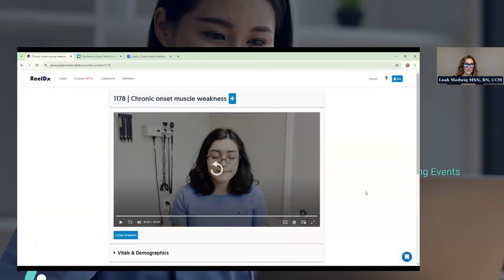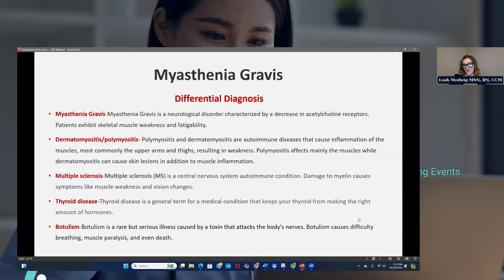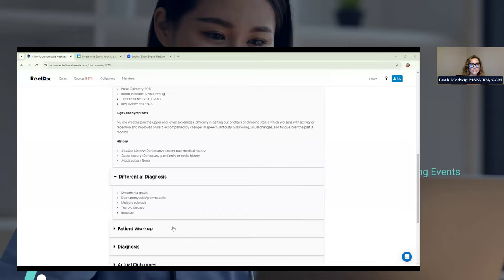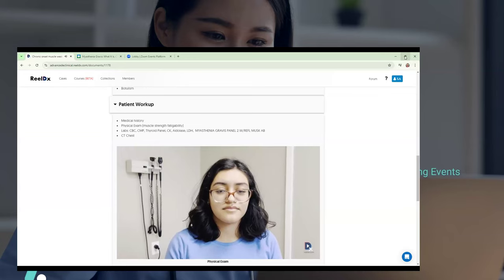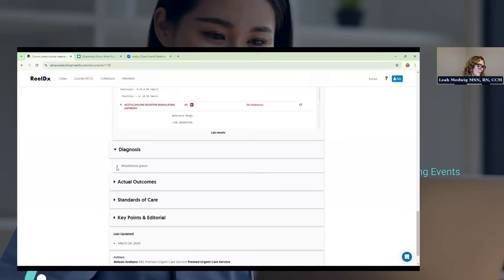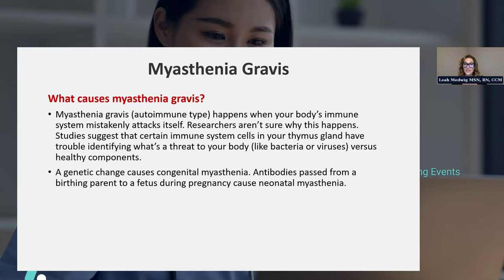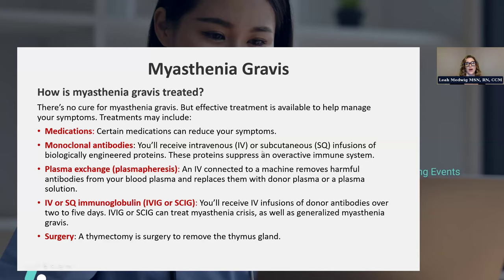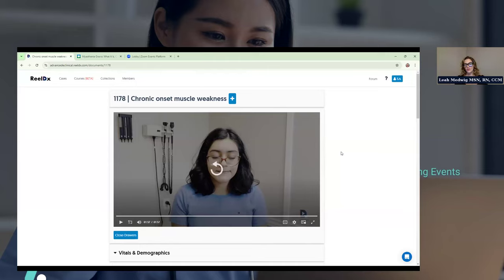Virtual Clinical Shadowing: Chronic Muscle Weakness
Virtual Shadowing Webinar

Join us for an immersive virtual shadowing session focused on Chronic Onset Muscle Weakness, a condition often seen in patients with neuromuscular disorders, autoimmune diseases, and more. Led by experienced healthcare professional, this webinar will dive into patient assessments, diagnostic approaches, and treatment plans. Pre-health students will observe real-life case studies, learn how to develop clinical reasoning, and understand the multidisciplinary care involved in managing muscle weakness. Attendees will earn clinical shadowing hours and a virtual shadowing certificate on the case presented.

You will have the opportunity to:

Explore the various underlying conditions that can lead to chronic onset muscle weakness, including neuromuscular and autoimmune disorders.

Observe clinical approaches to assessing muscle weakness through patient history, physical exams, and diagnostic tests.

Analyze real-world patient cases to learn how healthcare professionals develop differential diagnoses and treatment plans.

About Presenter:
Leah Medwig MSN, RN, CCM

Leah's journey in nursing is marked by dedication, leadership, and a continuous pursuit of knowledge. She embarked on this path with a Bachelor of Science in Nursing from Chatham University, which led her to a dynamic start in the cardiothoracic step-down unit at a prominent metropolitan teaching hospital. There, Leah quickly advanced to a charge nurse role, exemplifying leadership through educating and training both nursing students and staff.

Seeking to broaden her expertise, Leah ventured into the high-pressure realm of a level-one trauma emergency department. This experience not only honed her skills in managing critical situations but also deepened her understanding of patient care in emergency settings.

Her commitment to professional growth continued as she pursued a Master's in Nursing Administration and Management from Aspen University. During her master's studies, Leah took on the role of a Nurse Case Management Team Lead at a major health insurance company, further diversifying her experience.

Now, Leah has turned her focus to what she is most passionate about: clinical supervision and education. In this role, she finds great fulfillment in guiding students, helping them to navigate their professional journeys, achieve their goals, and unlock their full potential in the nursing field. Her extensive background and enthusiasm for teaching make her an invaluable asset to aspiring healthcare professionals.

About Advanced eClinical Training (ACT)
At Advanced eClinical Training, we specialize in offering flexible, self-paced online healthcare programs, providing students with the necessary skills, knowledge, and externship opportunities to excel in their healthcare careers. Our programs include career coaching, job placement support, and hands-on experiences that prepare students for real-world success.